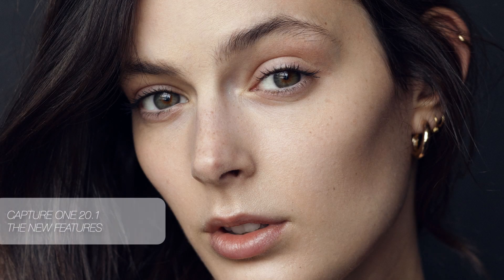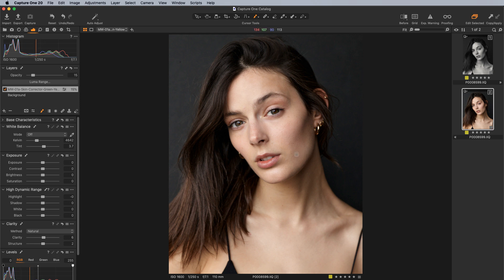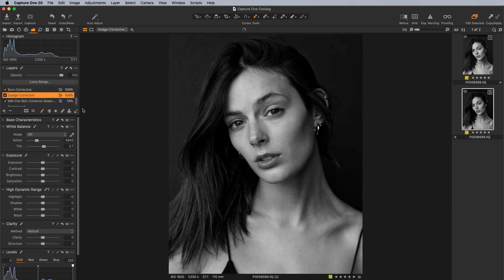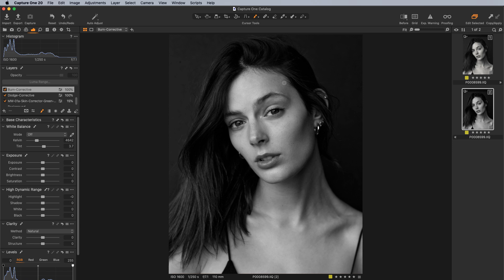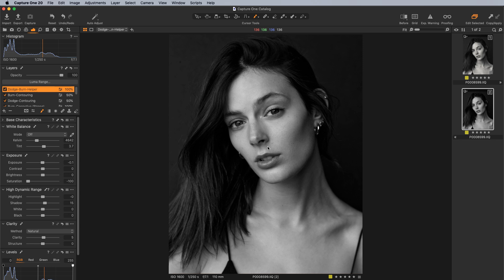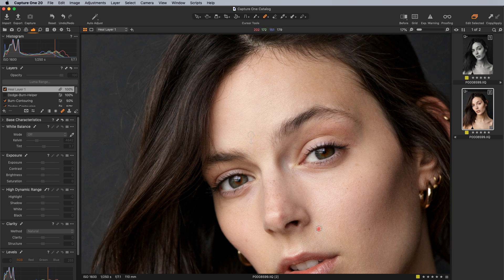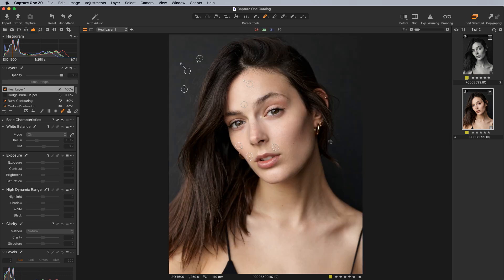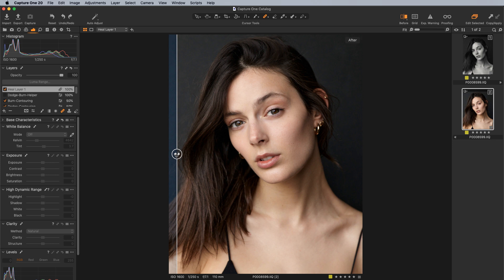Capture One 20 (13.1) - Minor Version, Major Upgrade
In this brief video I'll go over some of the most notable updates in the latest version of Capture One 20 (13.1) including healing brush and standard brush for dodging and burning.